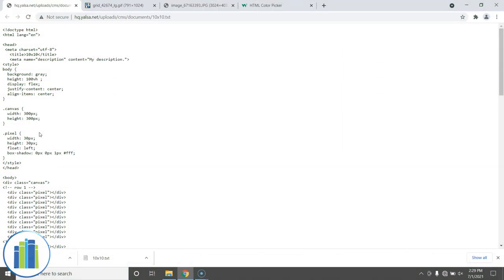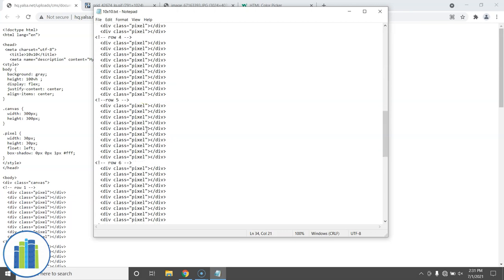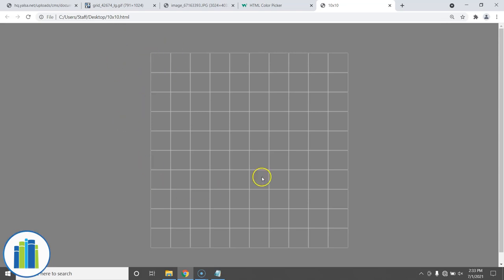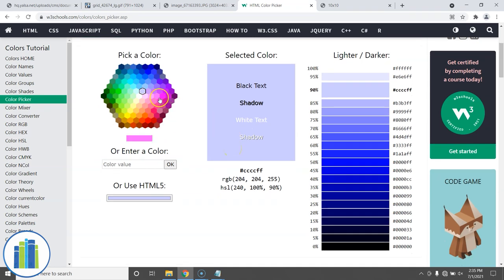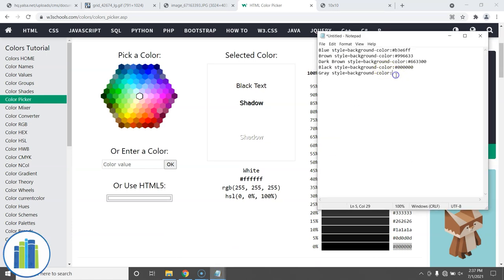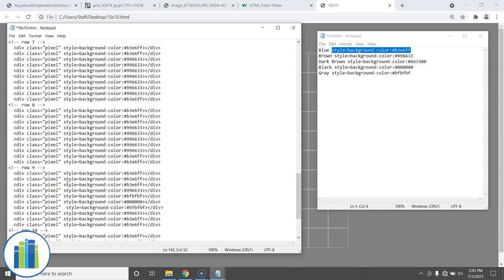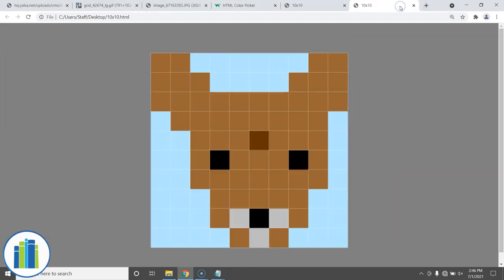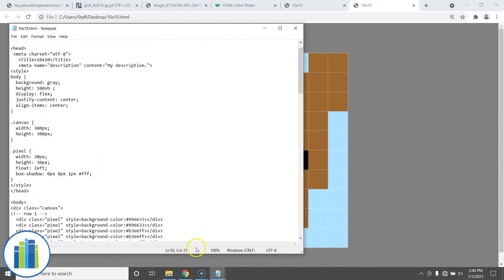Pixel Pet Portraits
If you're curious about coding, we've got a cool project for you! Follow along with Joe as he provides simple instructions using HTML coding to create a colorful pixel art portrait of your pet!